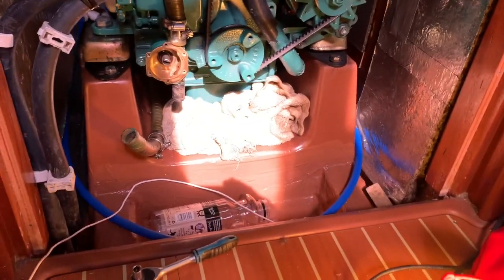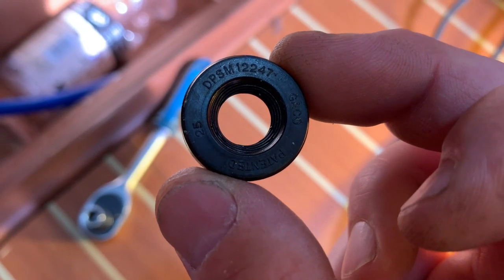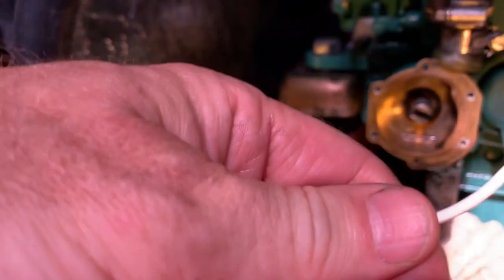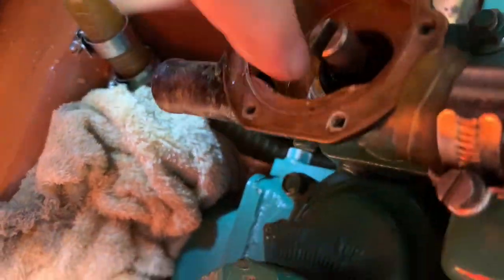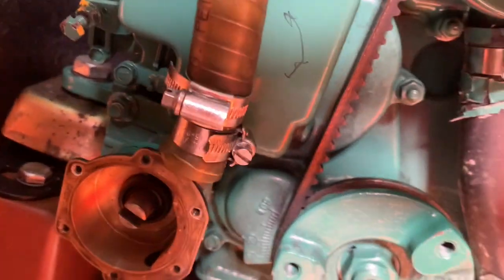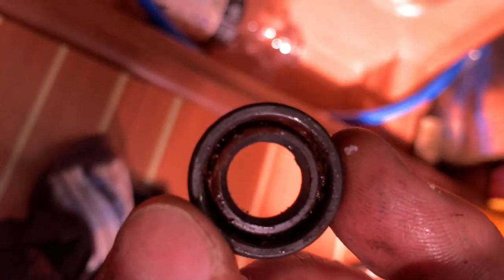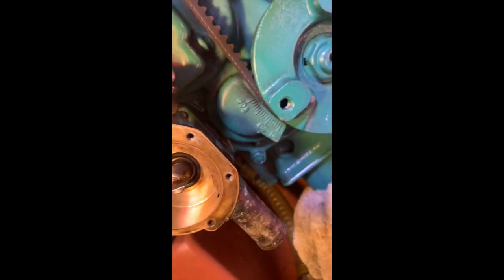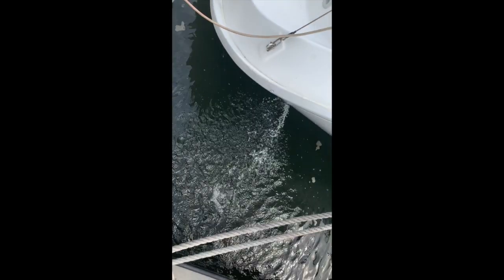Volvo Penta MD2020D Raw Water Pump Water Seal (installed on a Bavaria 32 yacht)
Seawater pump / sea water pump / raw water pump Volvo MD2020D. Johnson pump. This video is about Volvo Penta MD2020D Raw Water Pump Water Seal (installed on a Bavaria 32 yacht)